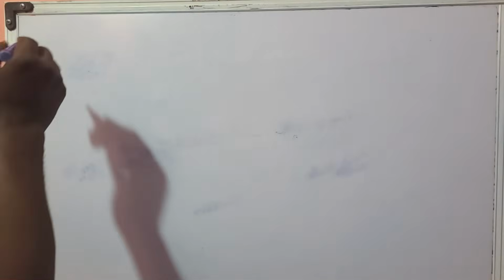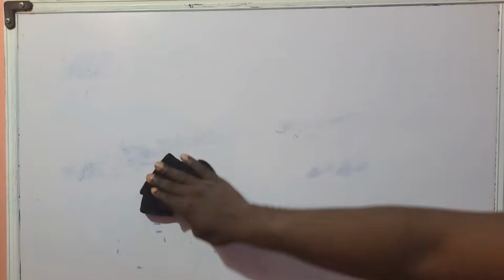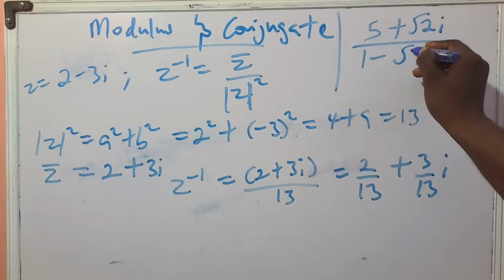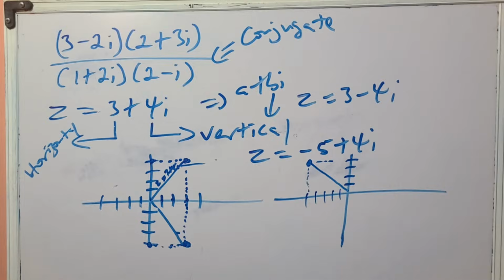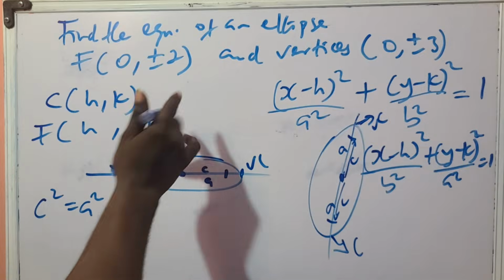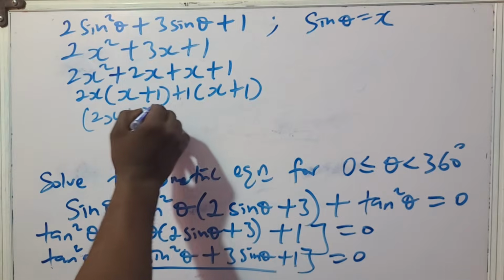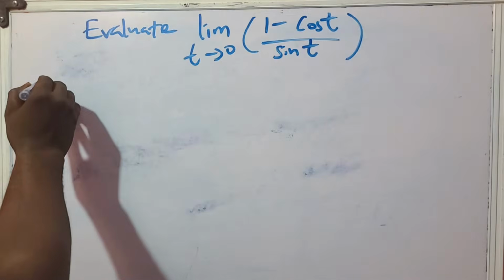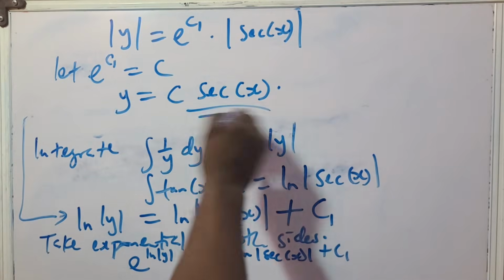JUPEB A-LEVEL Examination Preparation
JUPEB MATHEMATICS PREPARATION